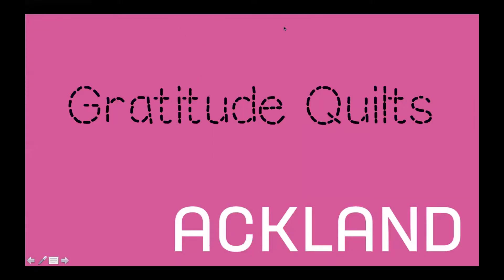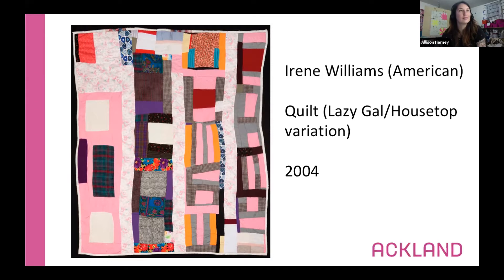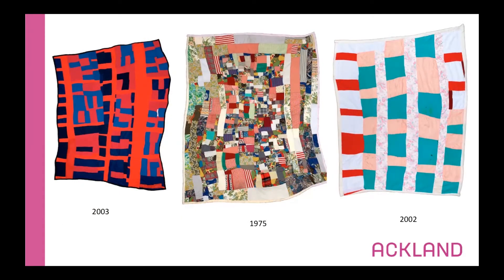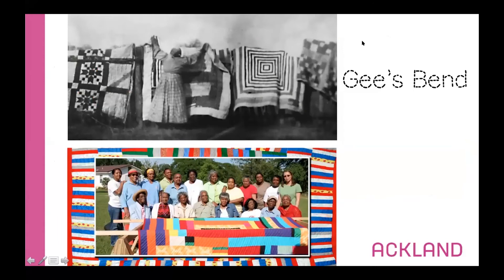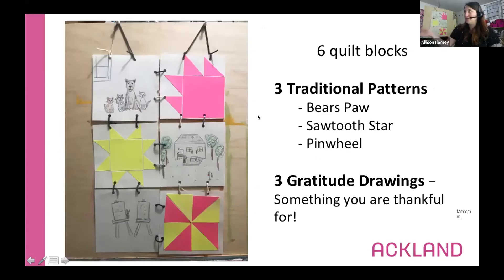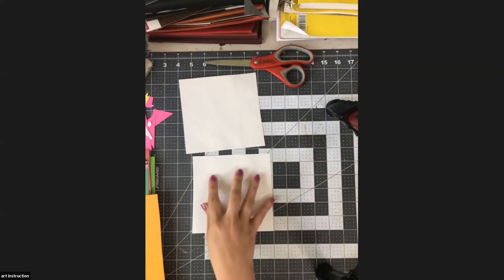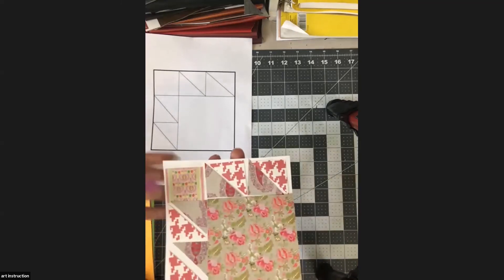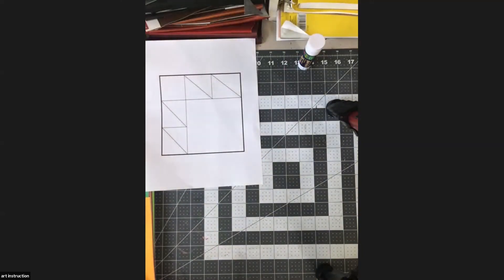Gratitude Quilts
Join Ackland instructor Allison Tierney as you learn about Gee's Bend quilter Irene Williams. Then make a gratitude quilt inspired by traditional quilting patterns!